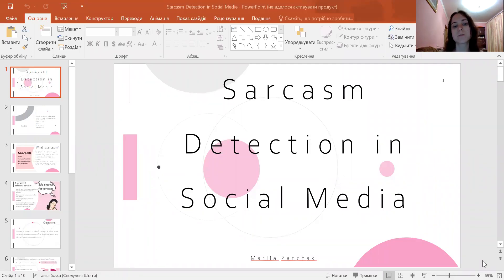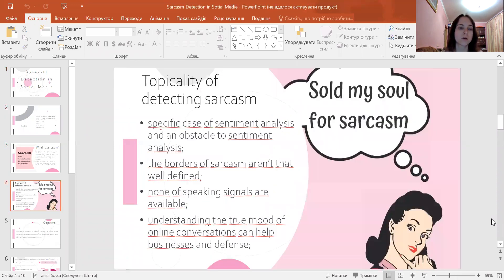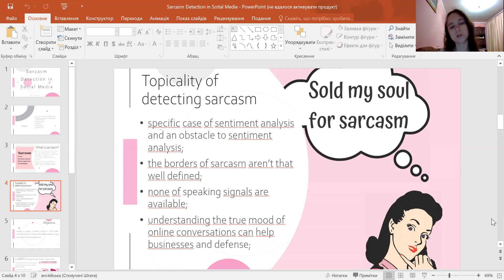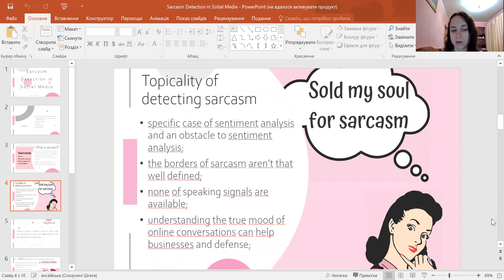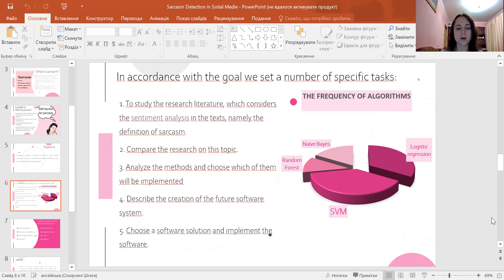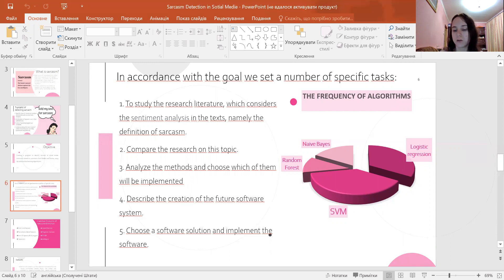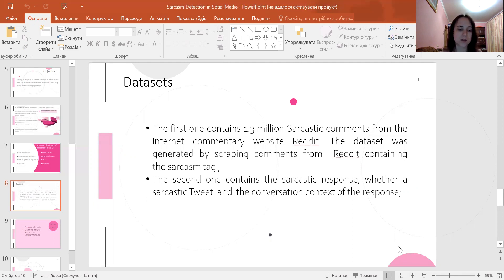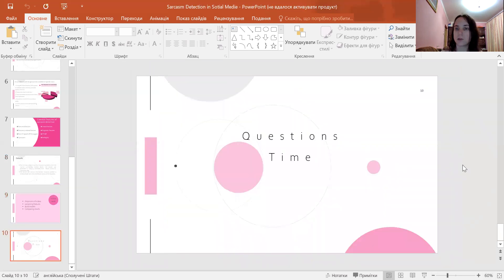Sarcasm Detection in Social Media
Mariia Zanchak

Lviv Polytechnic National University, Stepana Bandery St, 12, Lviv, 79013, Ukraine